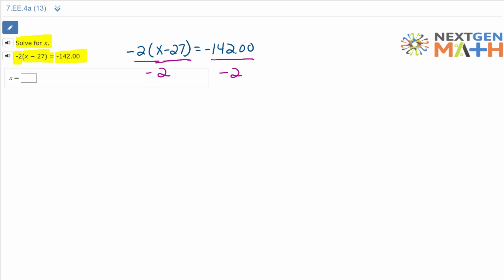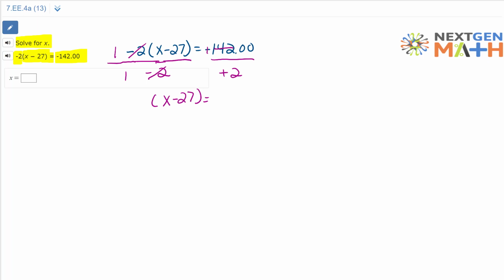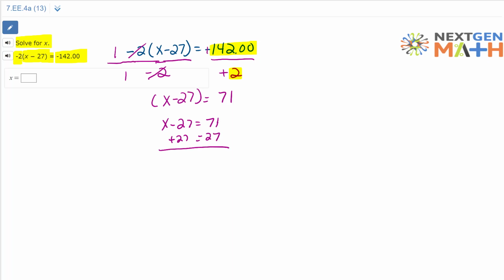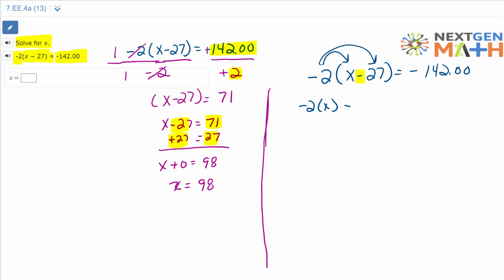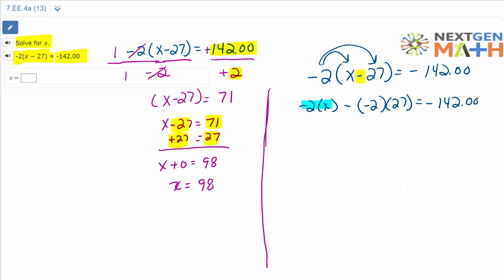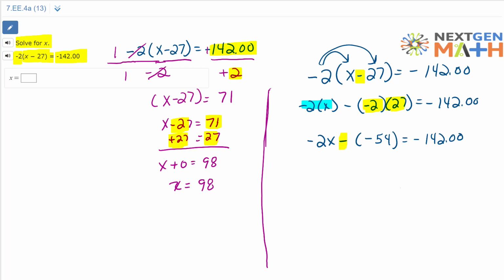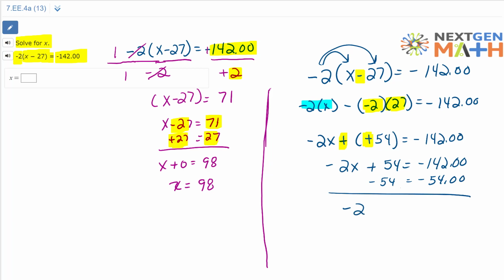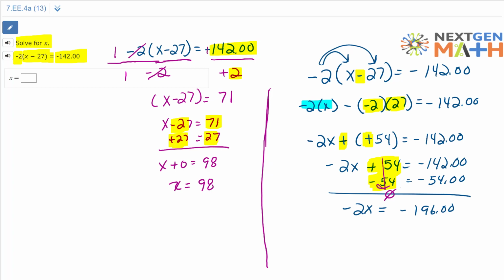7th Grade EE 4a 13